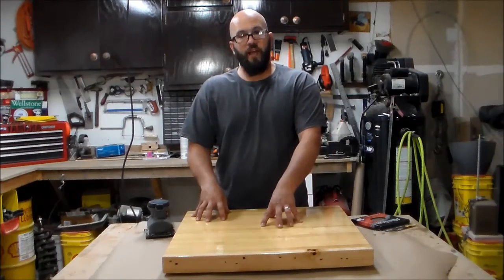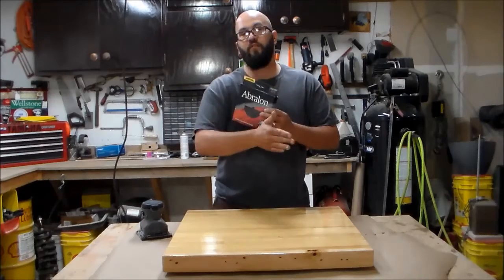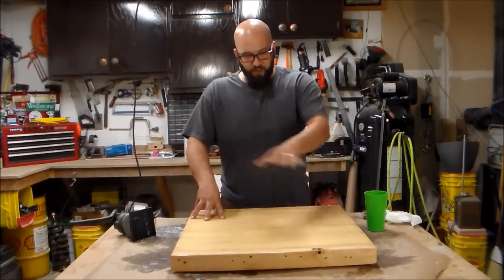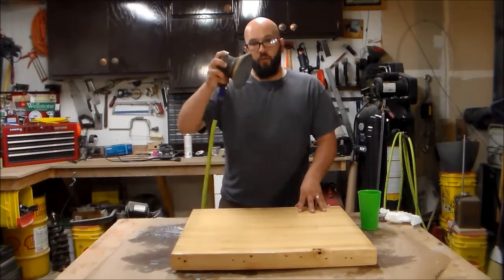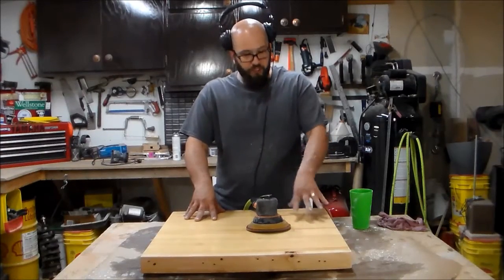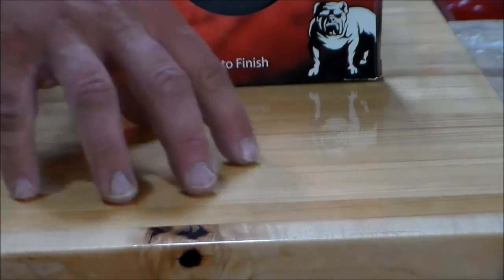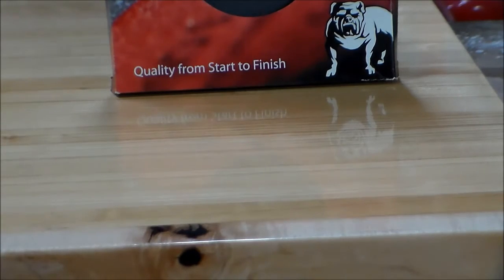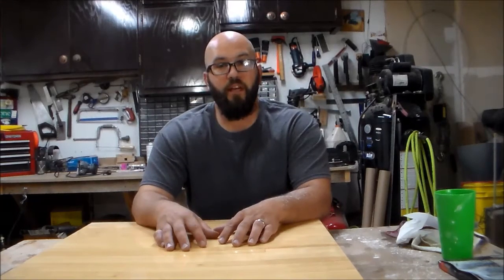Rubbing Out a Lacquer Finish With Abralon Pads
Watch me as I show you how to achieve a perfectly flat table top finish, even if you have bugs and dust in your finishing area. Using a sander and Abralon pads.

My Etsy store